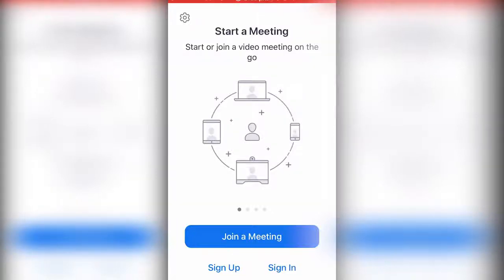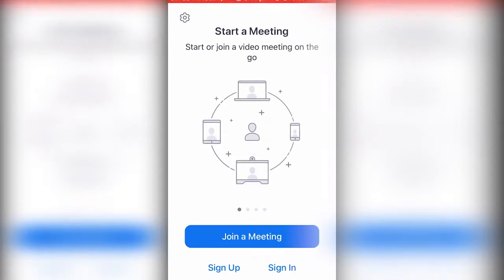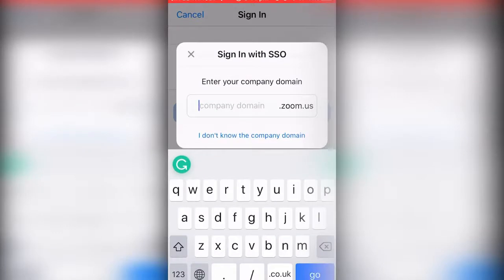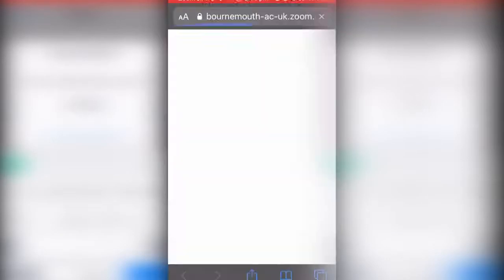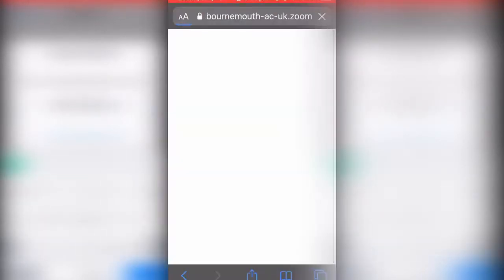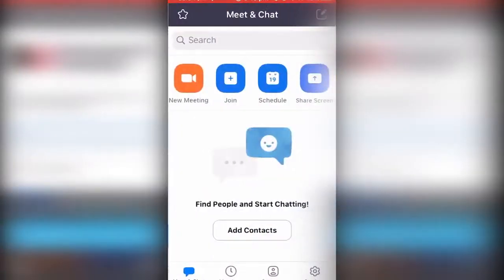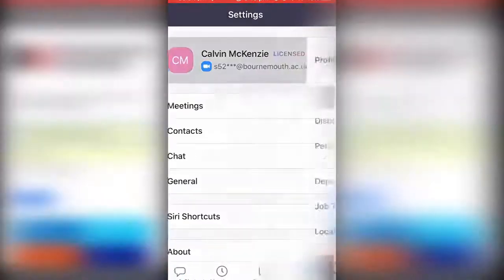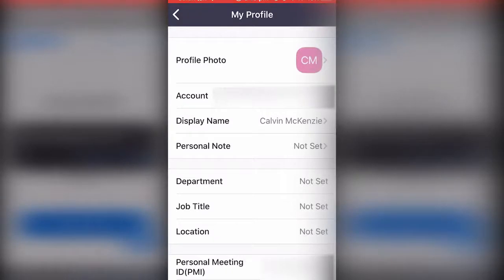How to | Sign into Business/University Zoom On Phone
All Opinions, Advice, Reviews and Views expressed are personal and come from personal experience.